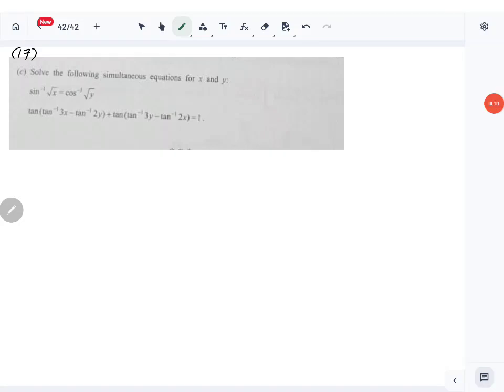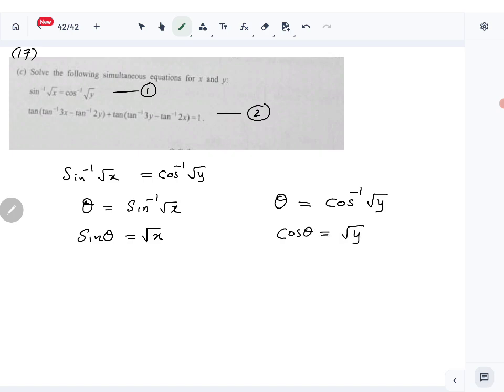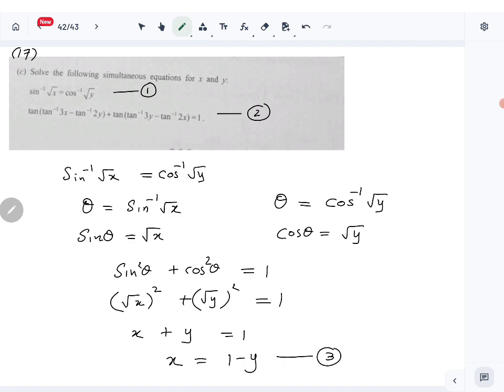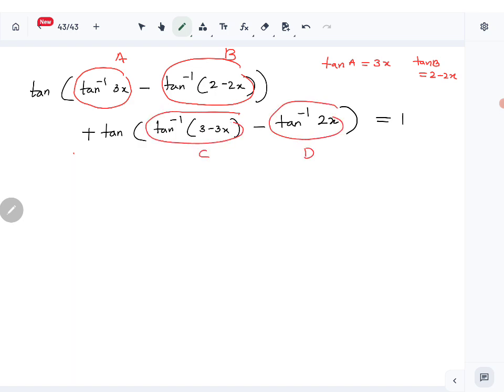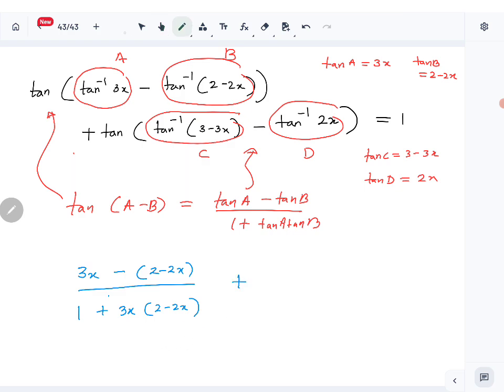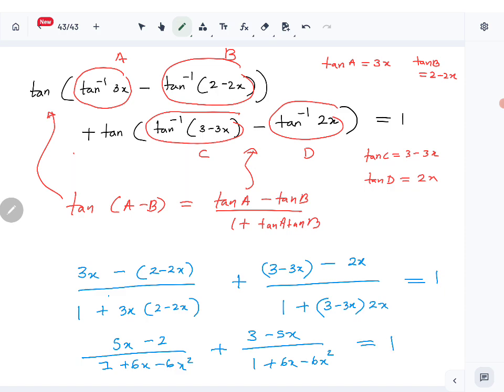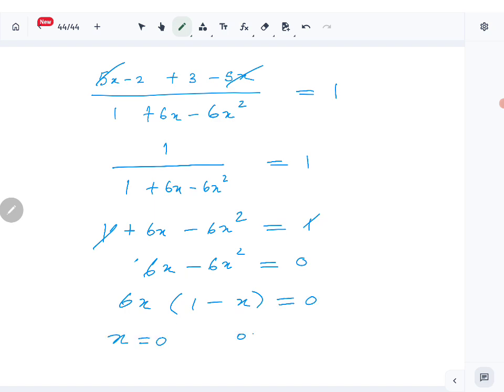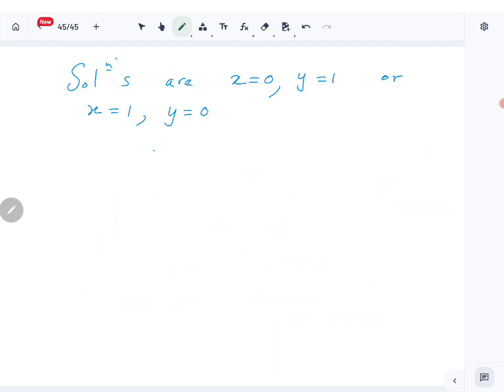Combined Maths 2025 A/L Paper -Pure Question 17 (Trigonometry) part (c) Solution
Pure Paper (Combined Maths 2025 A/L) question 17 part (c) solution - Inverse Trig functions